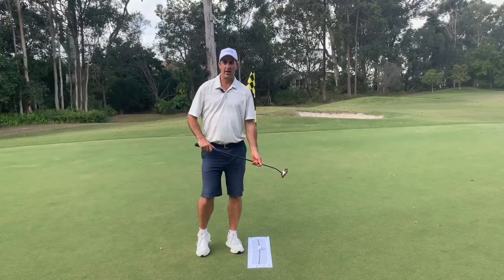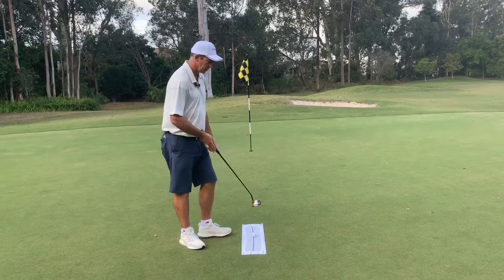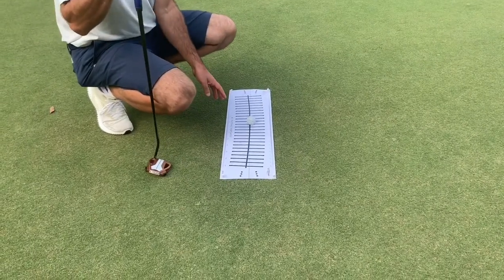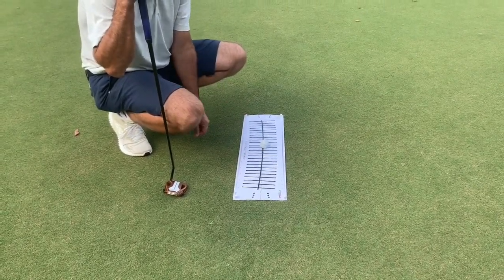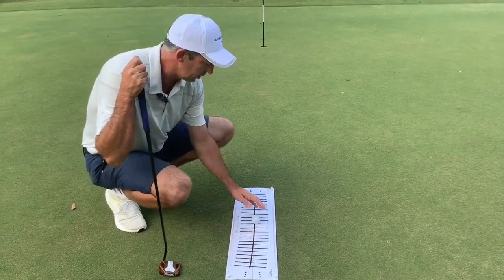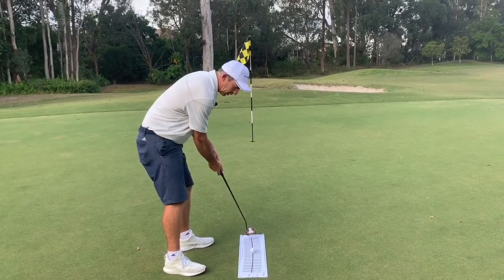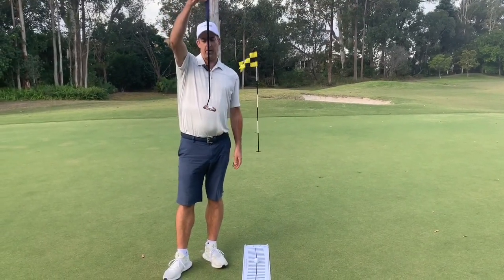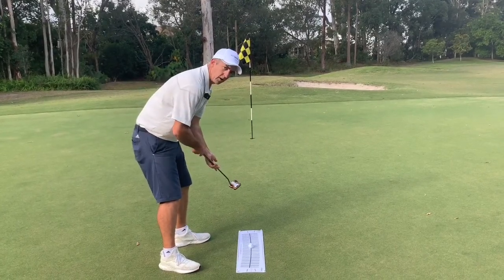Putting Arc and Face Fundamentals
A short video on the importance of correct concepts of arc and face during a putting stroke.